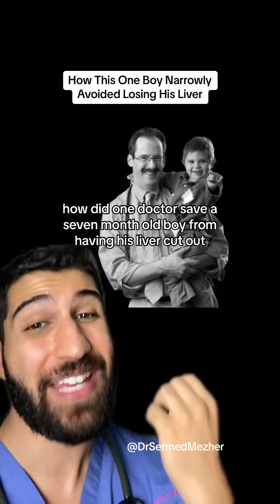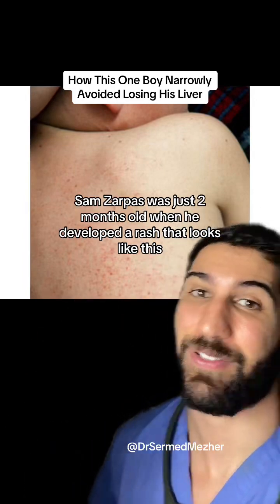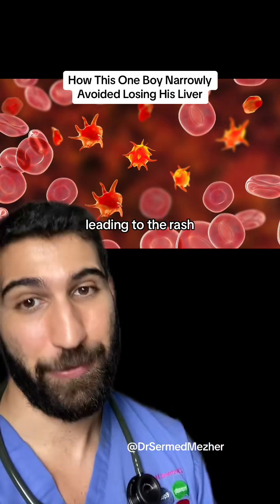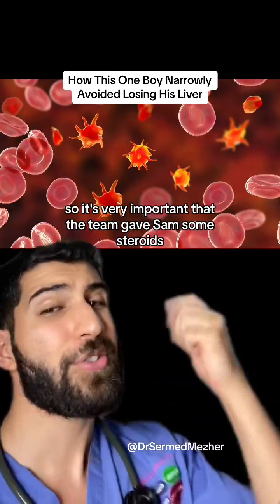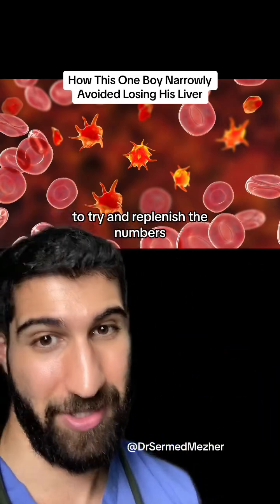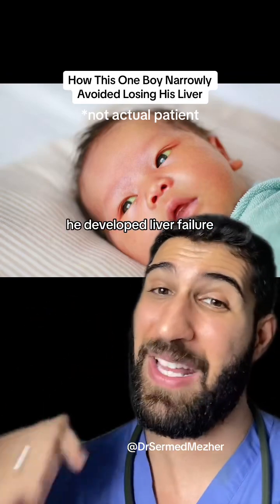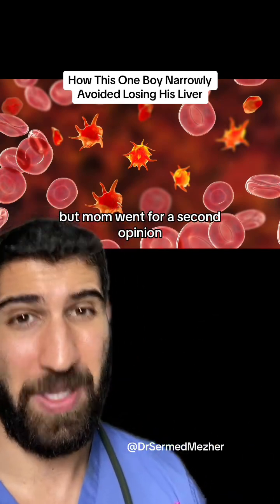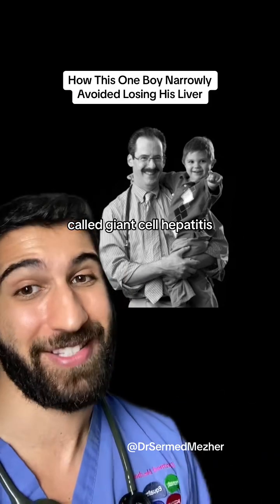How This One Boy Narrowly Avoided Losing His Liver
How This One Boy Narrowly Avoided Losing His Liver close ITP, or Immune Thrombocytopenic Purpura, is a rare and autoimmune platelet disorder that affects the body's ability to maintain a healthy platelet count in the blood. Platelets are essential for blood clotting and preventing excessive bleeding when injuries occur. However, in ITP, the immune system mistakenly identifies platelets as foreign invaders and attacks them, leading to a significant decrease in their numbers. The hallmark of ITP is a low platelet count, which can result in a heightened risk of bruising, nosebleeds, and prolonged bleeding even from minor cuts. In some cases, individuals with ITP may experience petechiae, which are small, red or purple spots on the skin, or mucous membrane bleeding, such as gum bleeding or heavy menstrual periods. While the exact cause of ITP remains unclear, it is believed to be related to an autoimmune response. It can affect people of all ages, including children and adults, and its severity can vary widely. Treatment options for ITP may include medications to suppress the immune system, platelet transfusions, or in more severe cases, splenectomy (removal of the spleen) to reduce platelet destruction. Living with ITP can be challenging, as it requires ongoing monitoring of platelet counts and management of bleeding symptoms. However, with proper medical care and support, many individuals with ITP can lead fulfilling lives.